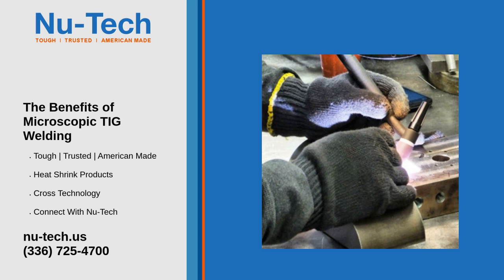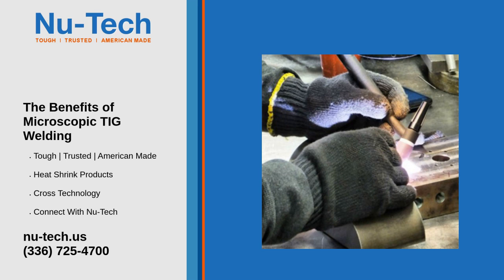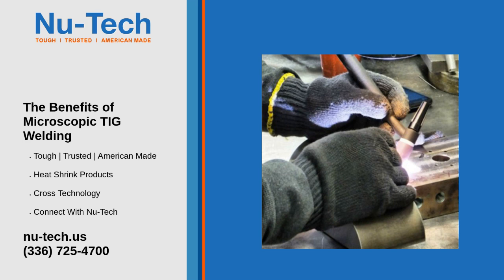The Benefits of Microscopic TIG Welding Over Traditional Welding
While traditional welding techniques have long been the industry standard, advancements like Microscopic Tungsten Inert Gas (TIG) welding are proving to be game-changers, especially in industries where extreme precision is required.

This article explores the benefits of Microscopic TIG welding compared to traditional welding methods.